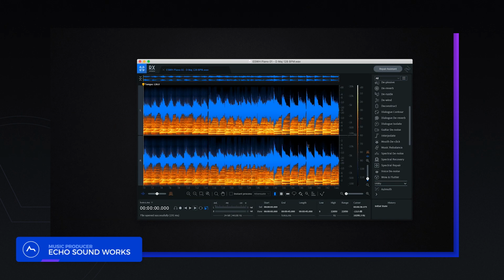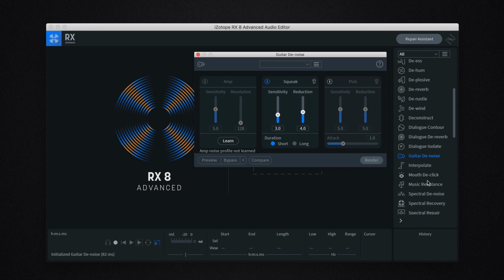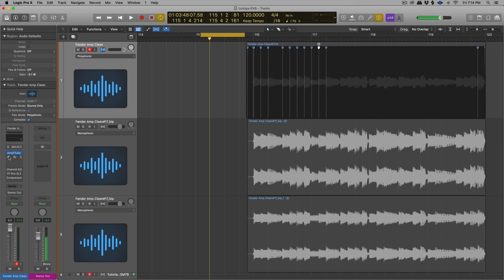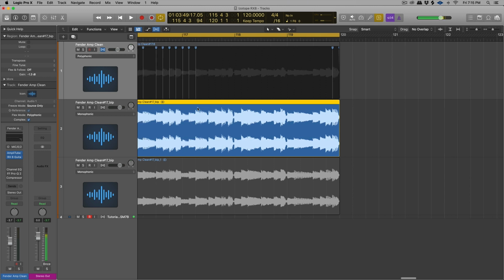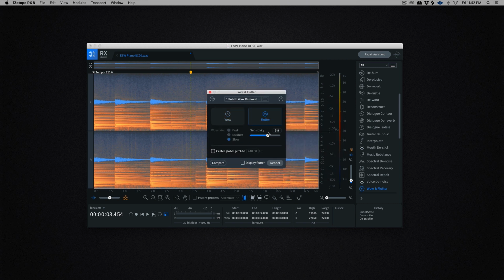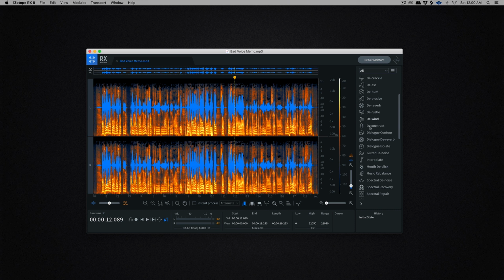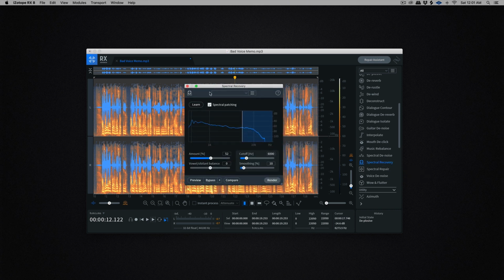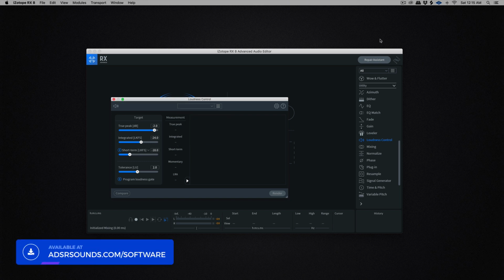iZotope RX 8 First Look and New Features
In this video we take a look at the new izotope RX 8. See description for launch sale pricing.

0:00 - Introduction
2:44 - Guitar De Noise Module
5:12 - Wow and Flutter Module
7:16 - Spectral Recovery Module
10:23 -Loudness Control Utility

RX is an industry-leading audio editor with advanced machine-learning technology for assistive editing. It can diagnose and repair audio issues in music or post, rebalance mixes after export, and optimize loudness for broadcast—in short, it performs the impossible.

• Remove hum, clicks, pops, crackle, his, noise, and more from audio files
• Adjust musical mix elements from a summed audio file
• Perform processing on an entire library of files at once
• Includes a standalone audio editor application & several module plug-ins
• 3 Tiers: Elements, Standard, and Advanced

New in RX8

• Guitar De-noise [New]: Tighten up noisy guitar recordings by taming amp hum, fret squeaks, and transient pick sounds.
• Batch Processor [Improved]: Locate, process, reformat, and export multiple audio files from a single interface in one pass.
• Spectral Recovery [New]: Restore clarity in internet-compressed audio formats like video calls, podcast streams, and more.
• Loudness Control [New]: Finalize your audio for broadcast with fullness
and intelligibility.
• Wow & Flutter [New]: Correct pitch drift in physical music recordings like vinyl and tape.

Find out more about RX8

RX 8 Elements is a complete toolkit for audio cleanup and restoration needs. Instantly polish guitar recordings with Guitar De-noise, rebalance your mix and create stems with the improved Music Rebalance, remove distracting hum with the redesigned De-hum, and surgically fix dialogue and music performances using the editor or plug-ins.

RX 8 Standard is a complete toolkit for audio cleanup and restoration needs. Instantly polish guitar recordings with Guitar De-noise, rebalance your mix and create stems with the improved Music Rebalance, remove distracting hum with the redesigned De-hum, and surgically fix dialogue and music performances using the editor or plug-ins.

RX 8 Advanced is designed specifically for the demanding needs of post production professionals, RX 8 Advanced continues to be the industry standard audio repair tool used on movies and TV shows to restore damaged, noisy audio to pristine condition.

-- ADSR --